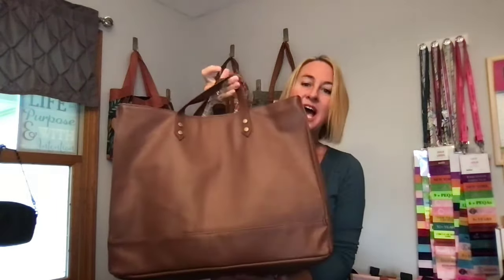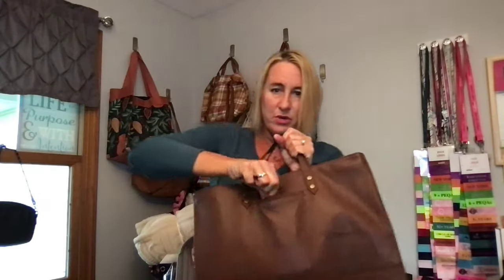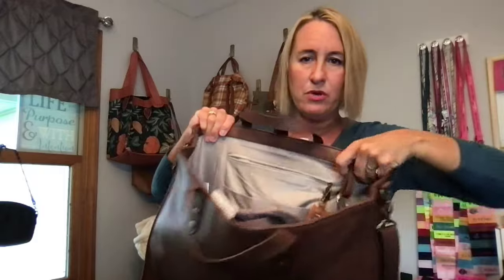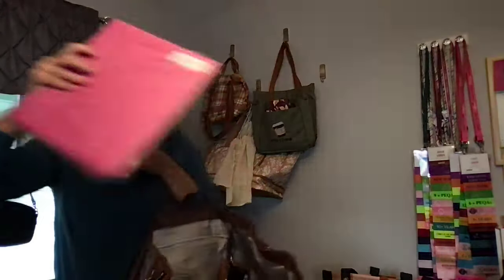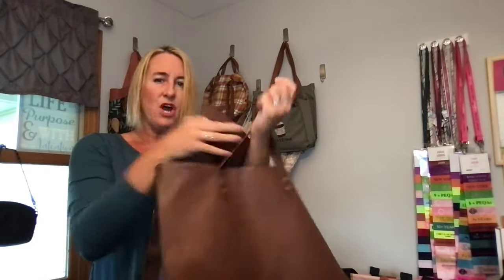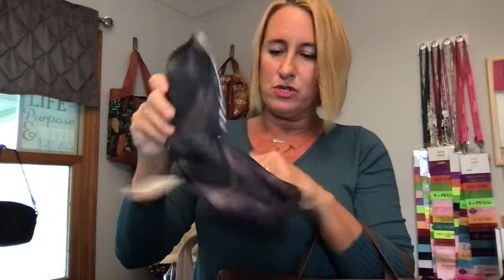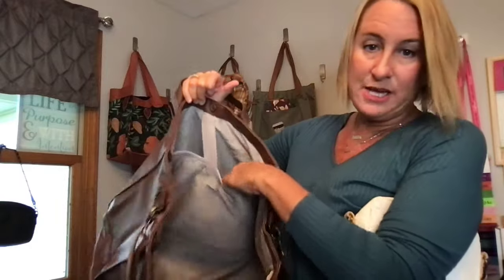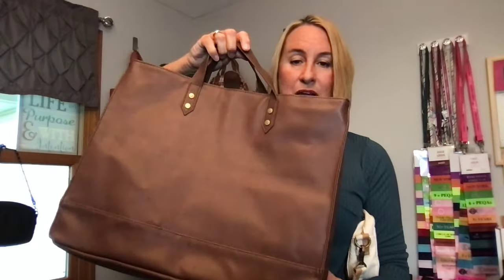Thirty-One Square Tote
Our new "Square Tote" is the Ultimate work bag!